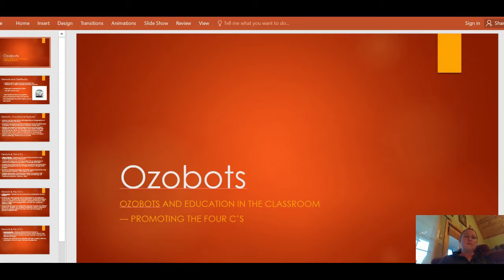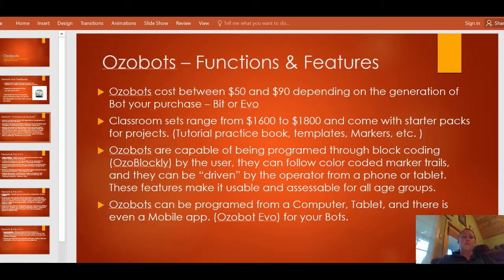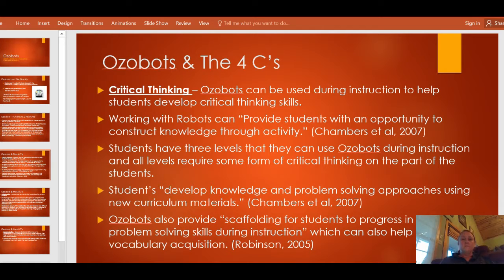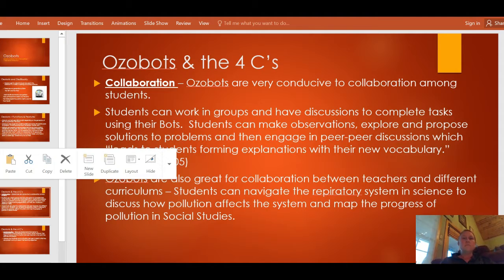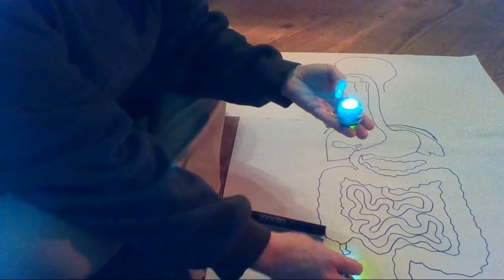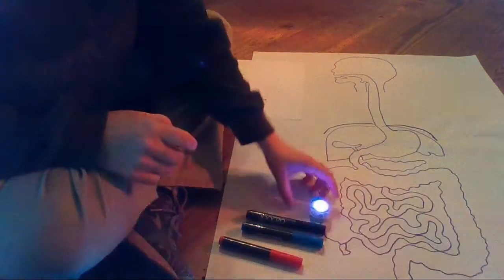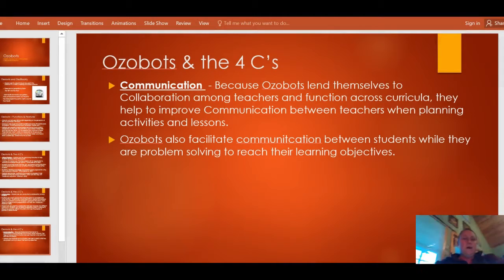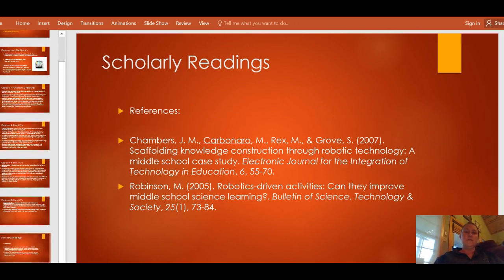Ozobots and the 4C's